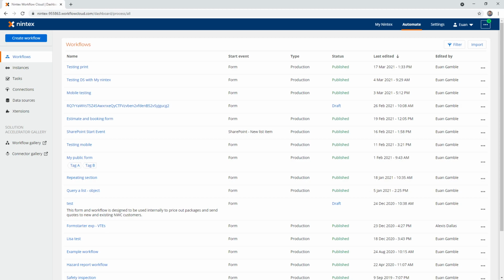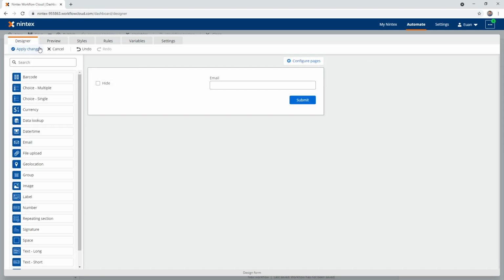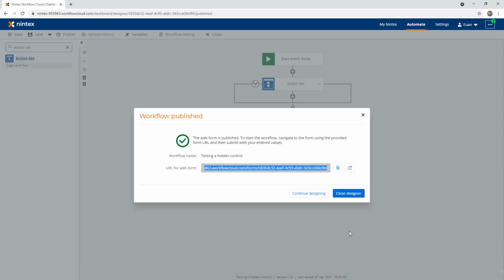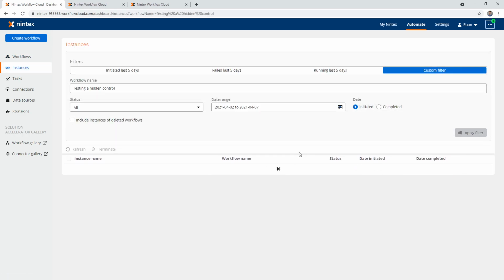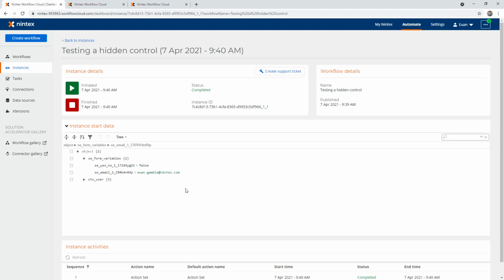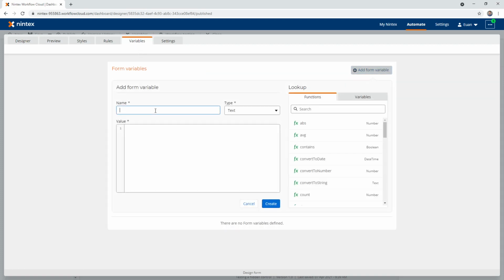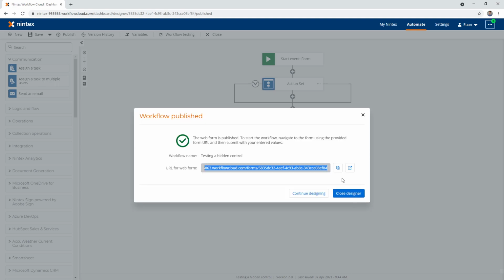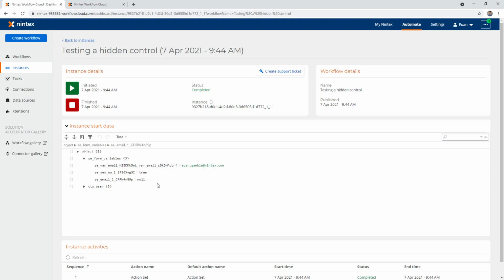Why wont my control pass the value when hidden in Nintex Forms? (NWC)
In this video, we look at how controls work when hidden and how to pass a value from Form to Workflow in Nintex Workflow Cloud.